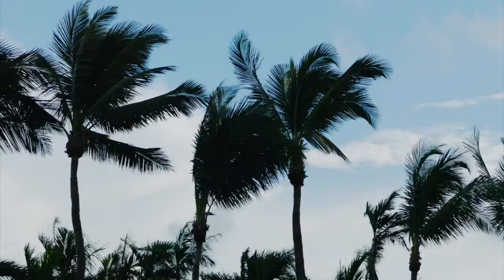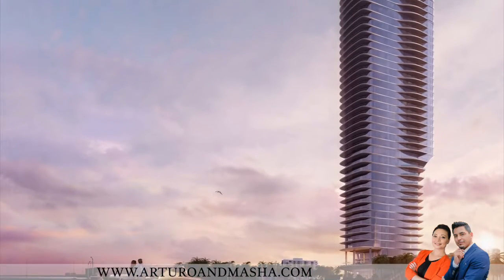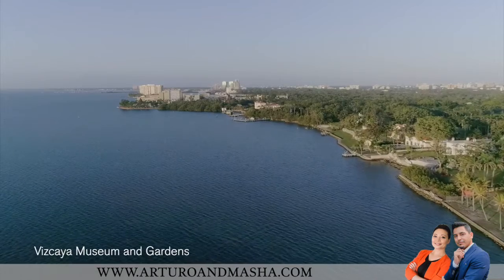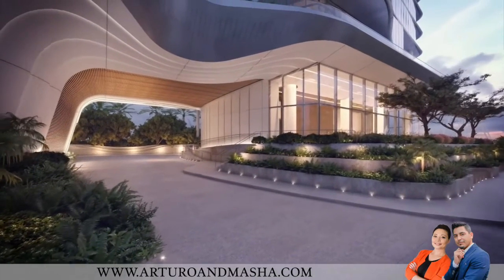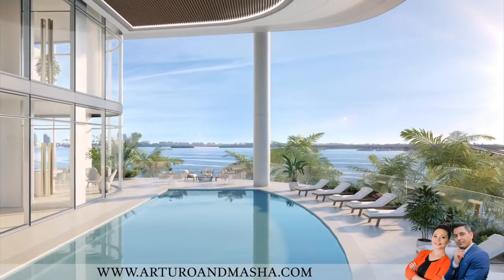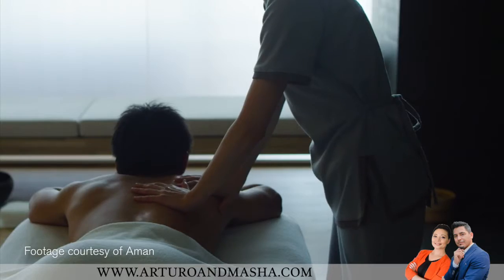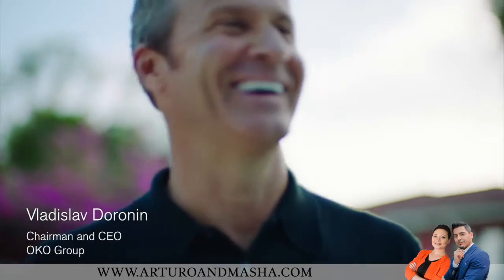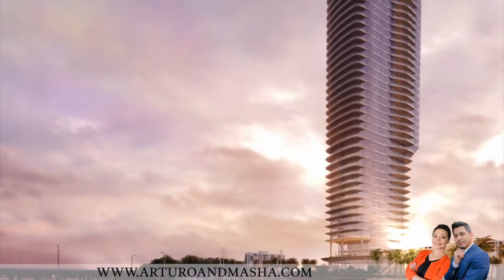Luxury Living - UNA Residences - Brickell Miami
With 135 residences spanning 47 floors, Una is just as dramatic up close as it is from afar. The arrival is defined by the sweeping arc of a canopy; the smooth lines of the porte cochère continue into the grand, double-height, open lobby.

WHY WORK WITH US?
● Direct access to inventory of all Developers in Florida.
● Same pricing, no extra fees from our side.
● We are working independently and do not represent any Developer. It gives us a right to provide information about other projects and comparable properties on secondary market for you to make the best choice.